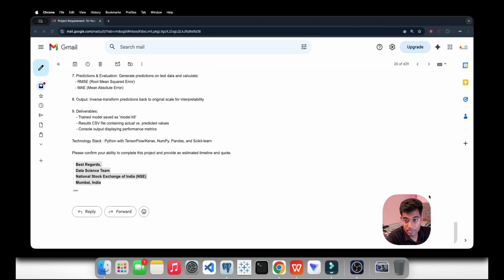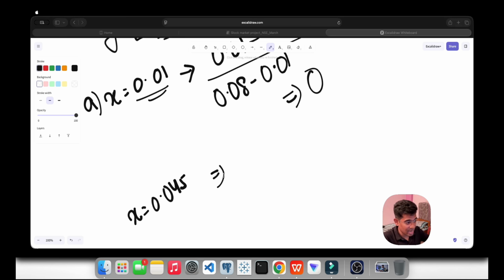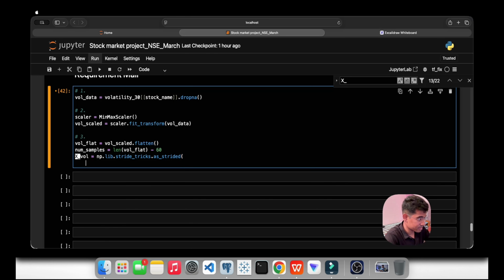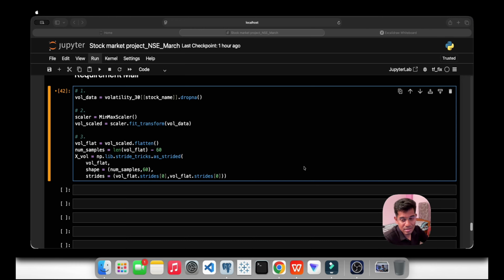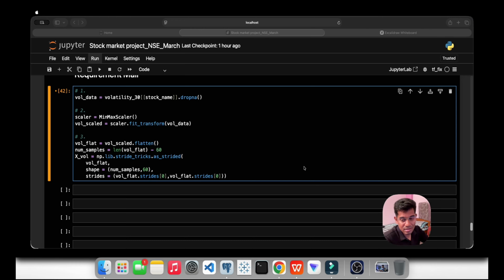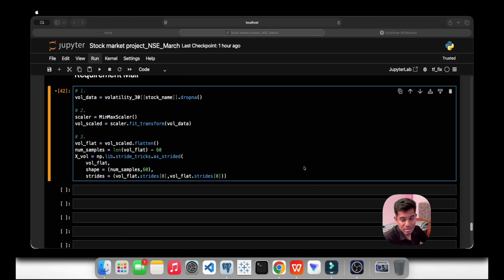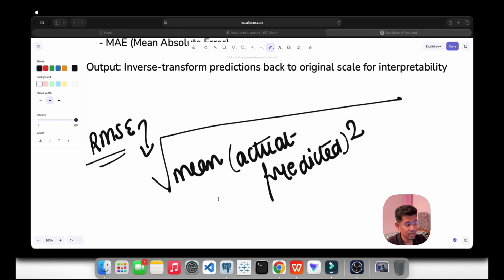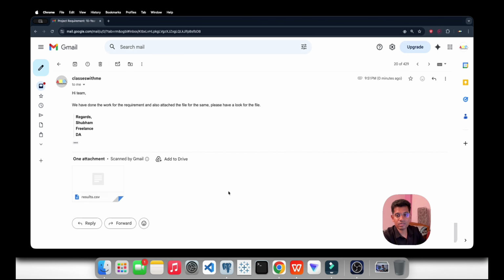End-to-End Deep Learning Project (Part 2) | Hands-on Real World Case Study | LSTM, GRU, Adam, MAE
📚This is Part 2 of my Data Science Project series 🚀
In this video, we dive deeper into the project and cover the practical implementation, insights, and advanced steps used in a real-world client scenario.

If you haven't watched Part 1 yet, make sure to check it out first to understand the full workflow 👇

📊 What you’ll learn in this video:

📚Data preprocessing & feature engineering
📚Model building / analysis (based on your project)
📚Key insights & business understanding
📚Real-world project approach

💡 This project is especially helpful for:

📚Students preparing for real projects & interviews

🔥 If you want access to more real-world projects + deep concepts, check out the membership on my channel.

By watching or clicking on this video, you acknowledge that:
👉The content is purely educational.
👉The creator is not responsible for any financial decisions or losses made based on this project or its predictions.